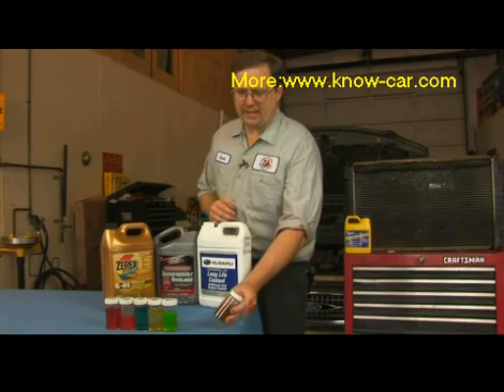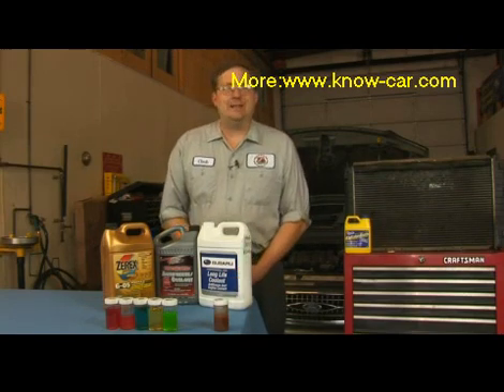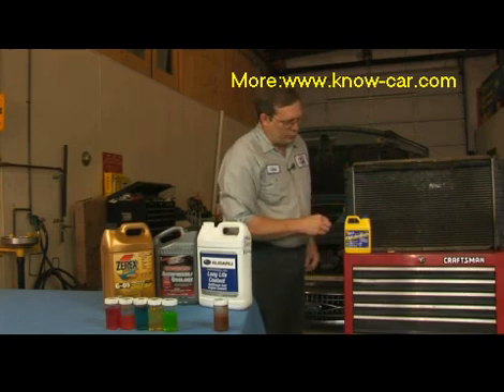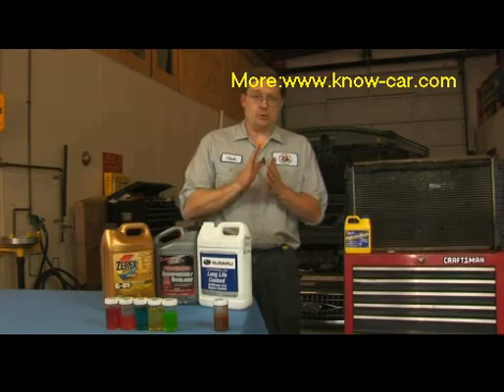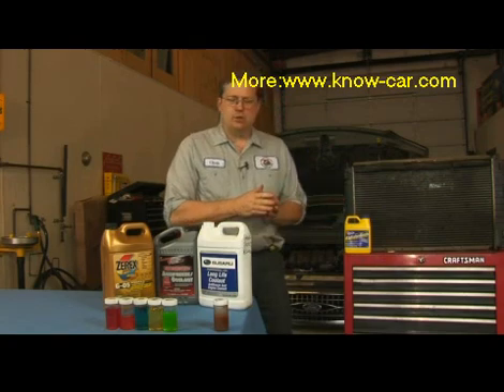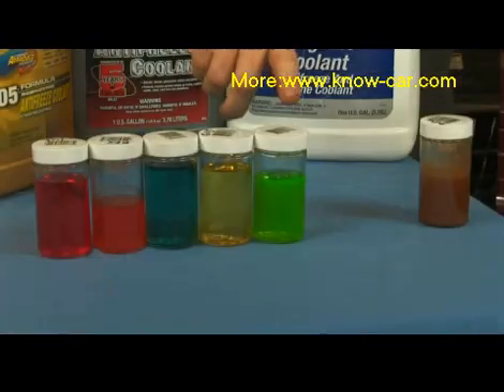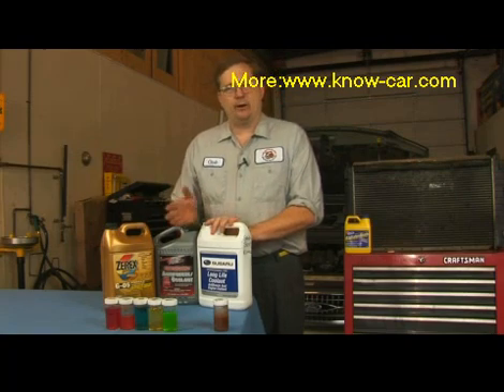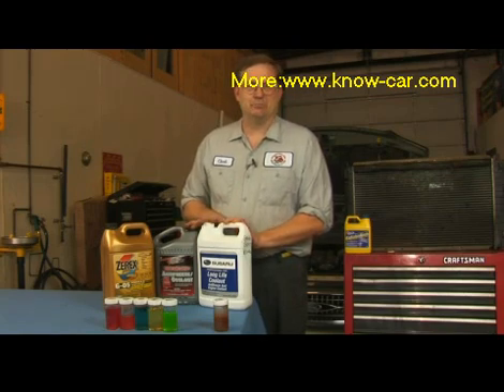Auto repair videos: How to Clean a Car Radiator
Summary auto repair videos Most antifreeze is naturally corrosive, and thus it needs to be periodically changed before causing damage that must be cleaned with a flushing agent. Perform a chemical flush on a car's radiator with help from an ASE-certified master automobile technician in this free video on cleaning car radiators.